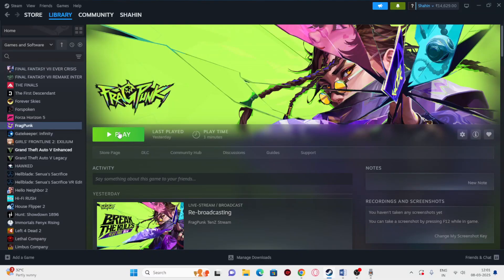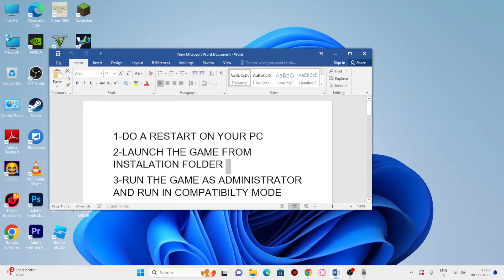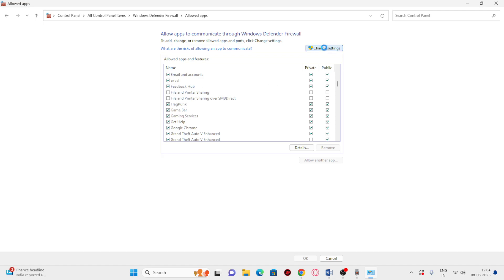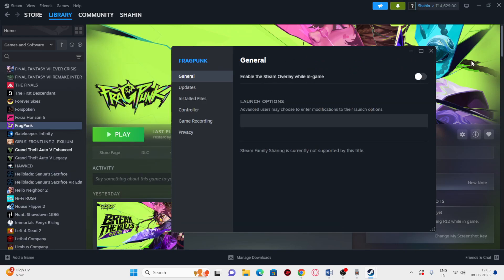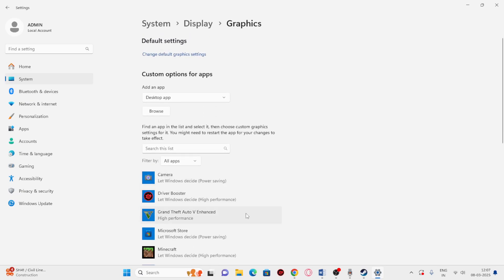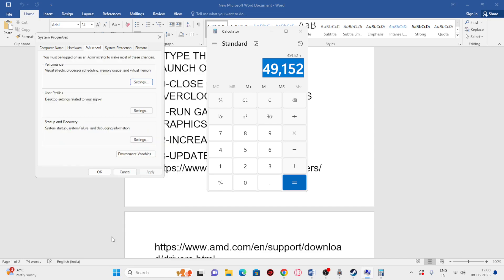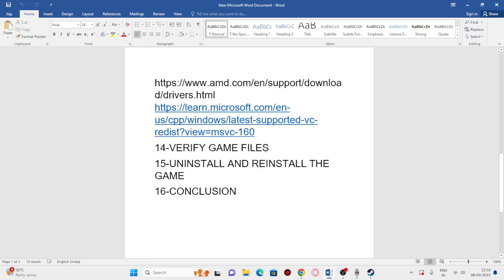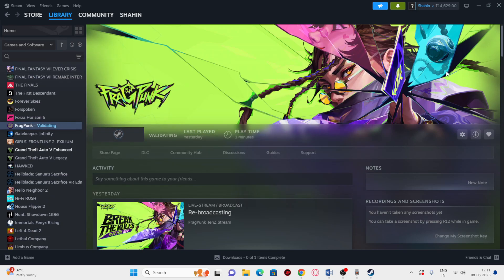How to Fix Frag Punk Not Launching/Won't Launch on PC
Is FragPunk not launching or Won't Launch when you try to start it? Don't worry! In this video, we’ll show you how to fix FragPunk won’t launch issues on PC.

Steps in this Video :
1-DO A RESTART ON YOUR PC
2-LAUNCH THE GAME FROM INSTALATION FOLDER
3-RUN THE GAME AS ADMINISTRATOR AND RUN IN COMPATIBILTY MODE
4-DELETE SAVED GAME FILES
5-ALLOW GAME TO WINDOWS SECURITY
6-UNPLUG ALL USB DEVICES
7-PERFORM CLEANBOOT
8-DISABLE STEAM OVERLAY
9-TYPE THESE COMMANDS IN LAUNCH OPTIONS
10-CLOSE OVERLAY AND OVERCLOCKING APPLICATIONS
11-RUN GAME ON DEDICATED GRAPHICS CARD
12-INCREASE VRAM
14-VERIFY GAME FILES
15-UNINSTALL AND REINSTALL THE GAME
16-CONCLUSION